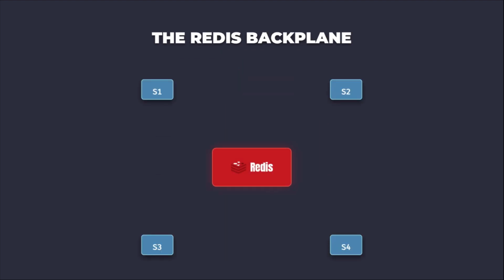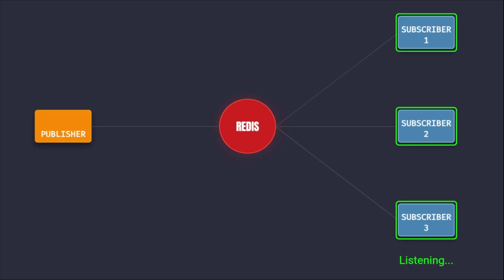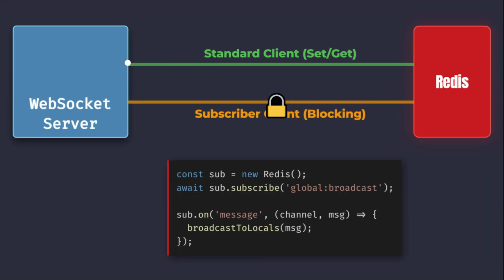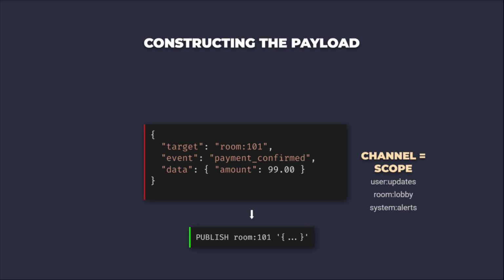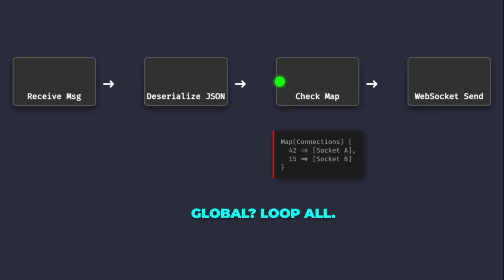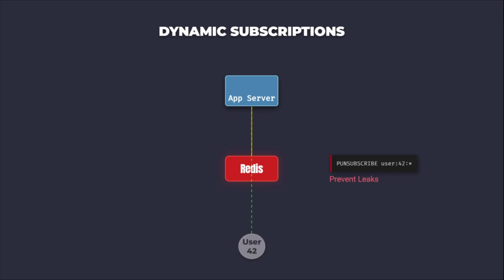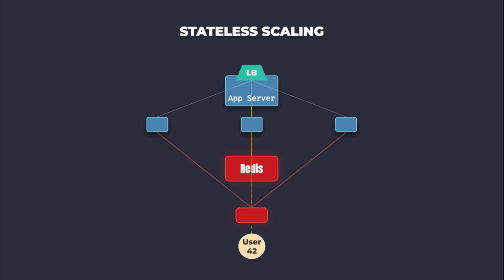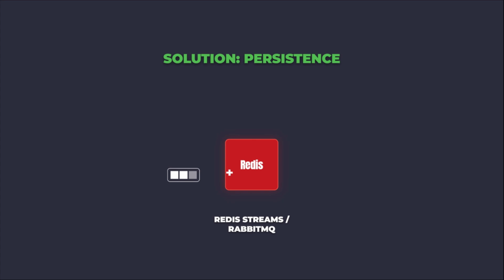Scaling WebSockets with Redis Pub/Sub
Stop relying on sticky sessions for WebSocket scaling. This deep dive provides the exact architecture and code flow necessary to build a robust, horizontally scalable real-time system using Redis Pub/Sub as the message backplane. Learn the critical implementation steps: establishing dual Redis connections, defining channel naming conventions for granular targeting, implementing the subscriber fan-out logic, and managing dynamic PSUBSCRIBE/PUNSUBSCRIBE state to prevent resource leaks. We detail failure modes, including handling message loss during server downtime, and optimization techniques like payload serialization and dedicated Redis instance configuration for minimal latency. Essential knowledge for system analysts deploying high-throughput microservices.

00:00: The WebSocket Scaling Wall
00:50: Redis PubSub Architecture Roles
01:33: Server Side Implementation Flow
02:14: The Publisher Mechanism Details
03:02: Subscriber Fan Out Logic
03:41: Managing Connection State and Channels
04:28: Horizontal Scaling and Load Balancing
05:09: Failure Modes and Resilience
05:46: Performance and Optimization
06:27: Architectural Summary